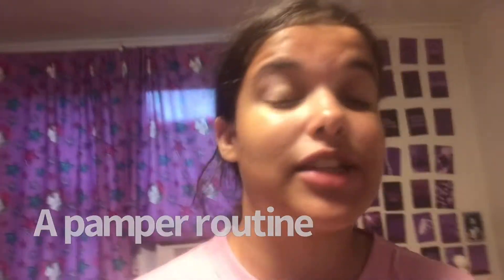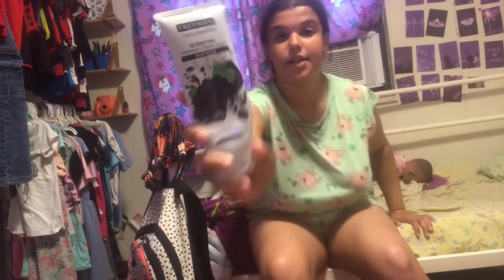My pamper routine